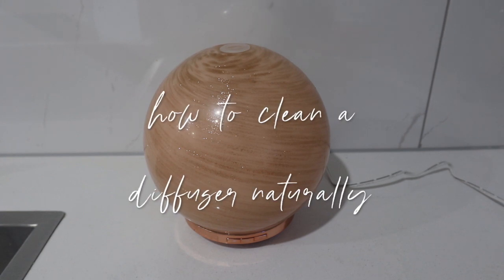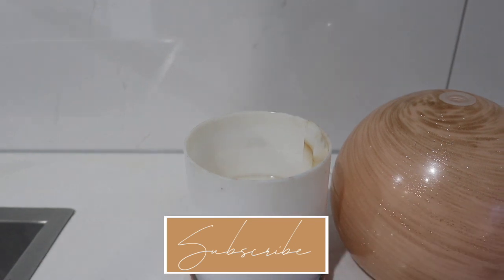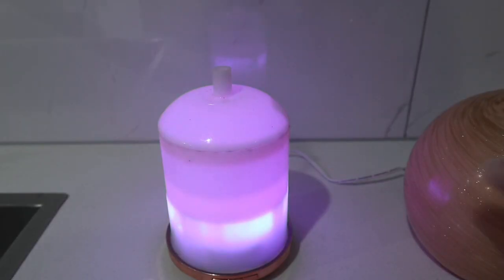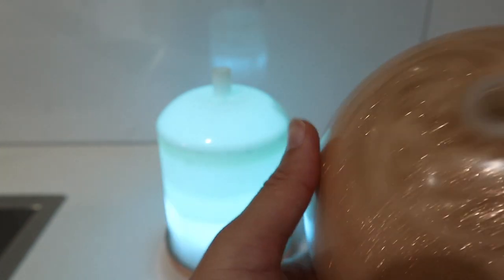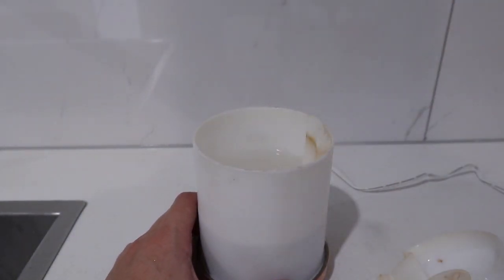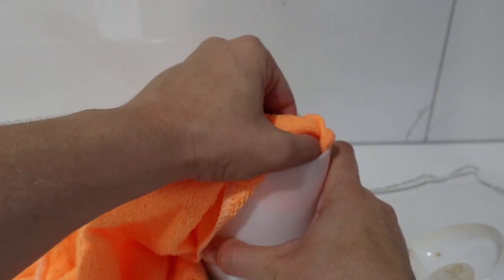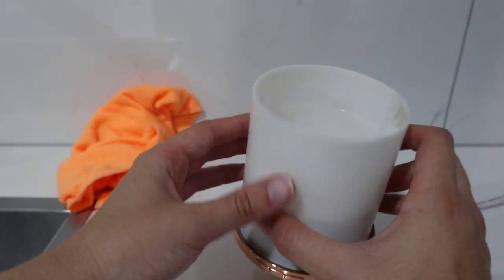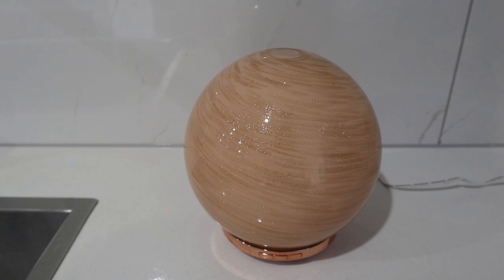HOW TO CLEAN YOUR ESSENTIAL OIL DIFFUSER NATURALLY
10-15 Drops of Essential oil 1/2 water 1/2 vinegar

 ♡ABOUT ME♡
 I like to think of myself as a mumpreneur, you could definitely say I load my plate up. But ‘hey’ isn’t life a juggle. I have a beautiful little boy named ‘Theodore’, who is the most sweetest compassionate little person. And we can’t forget about our fur babies, we have two gorgeous chihuahua’s ‘Perni & Fluffy-Steve), they sneak in snuggles at night time! I love doing youtube, it’s a creative outlet for me, since I stopped dancing. I also run a little side hustle business and am doing my degree in visual communications, maybe one day I will switch back into my nutrition degree. But for now I am so content.